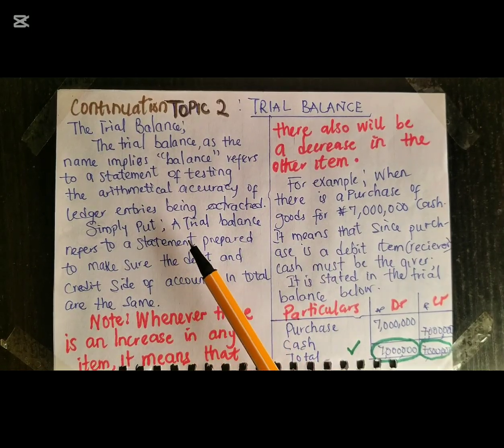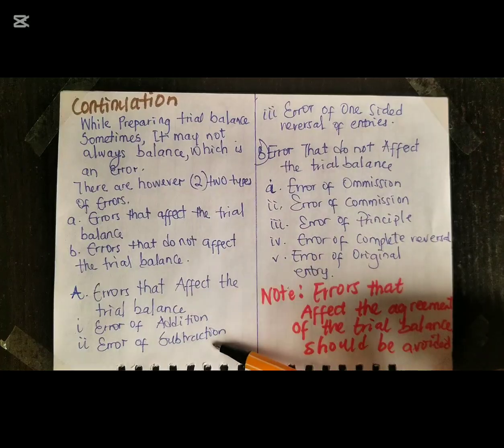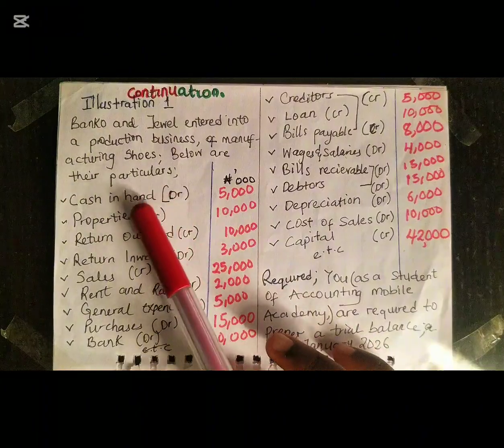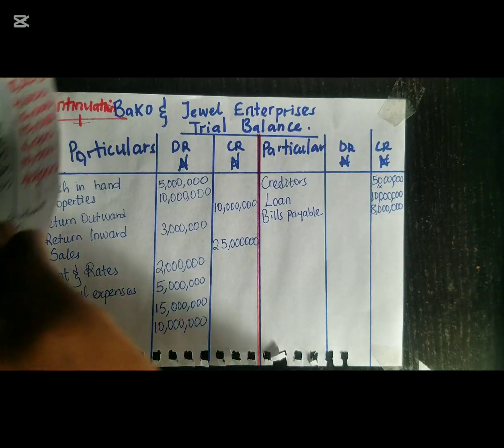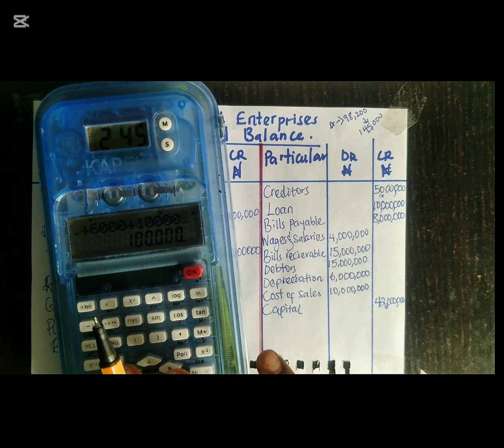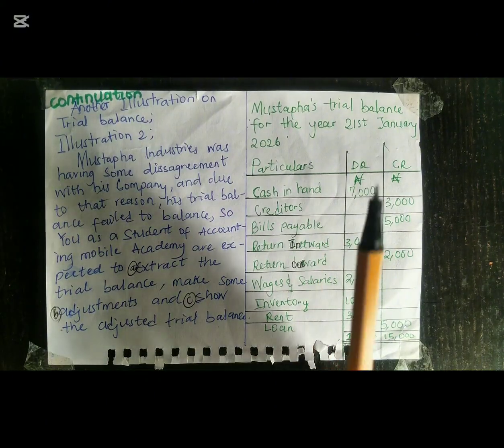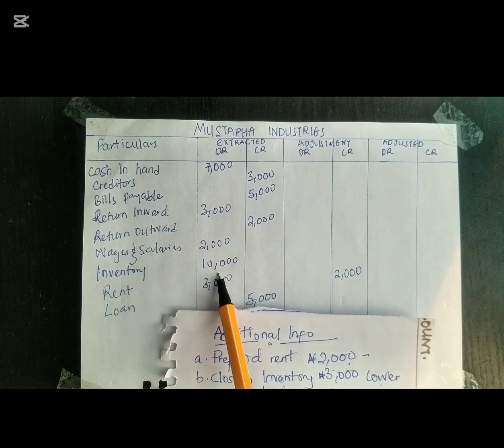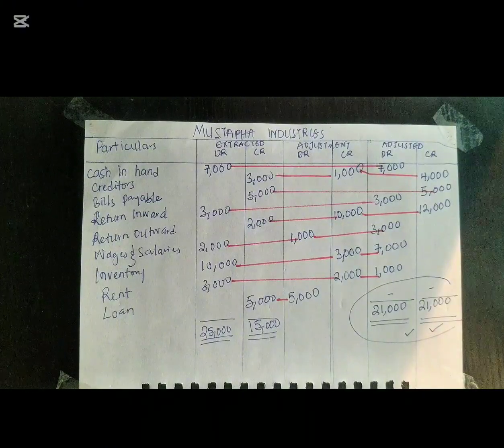Trial balance (For starters)